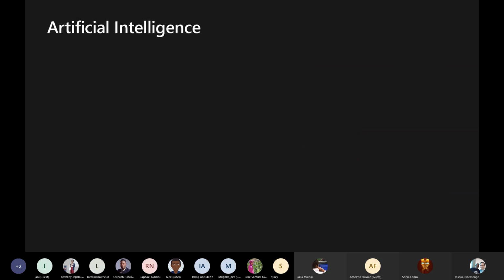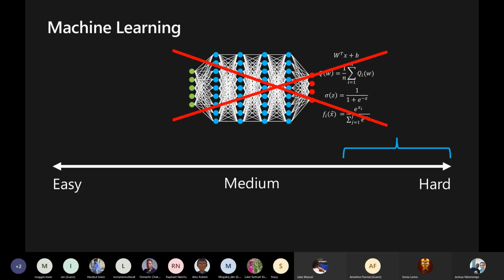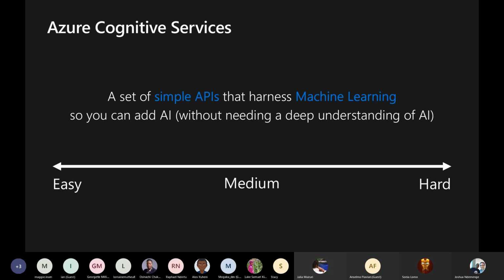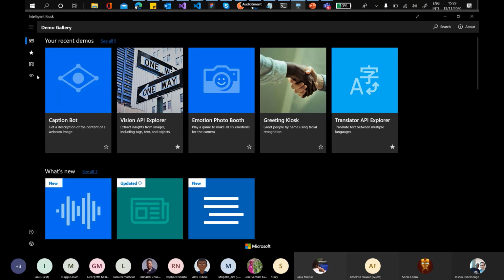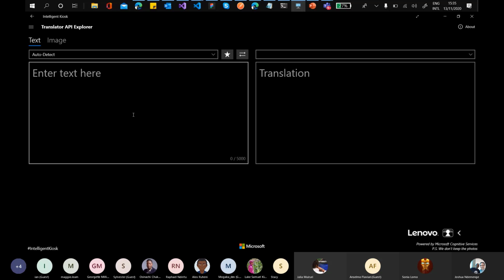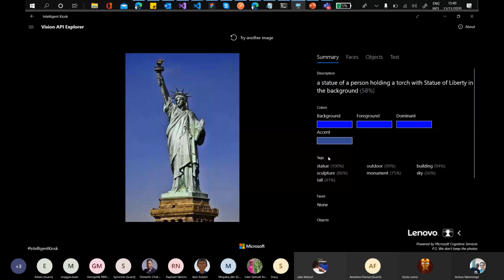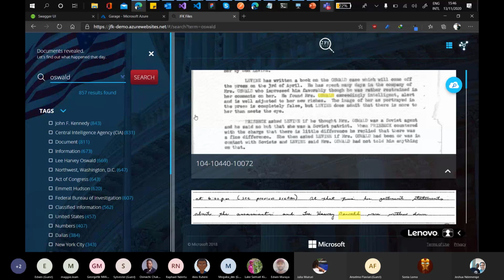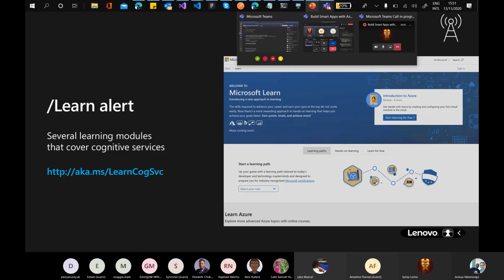Build Smart Apps with Azure Cognitive Services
Ever wanted to get into the AI bandwagon and incorporate it into your projects? 🤔🤔

Then this is the right place to start your journey in Cognitive services from face identification, emotion understanding, and computer vision, to bots, text analytics, and web search with Bing.

We'll be covering Azure Cognitive Services and go through a demo together.

NO PROGRAMMING SKILLS REQUIRED!!